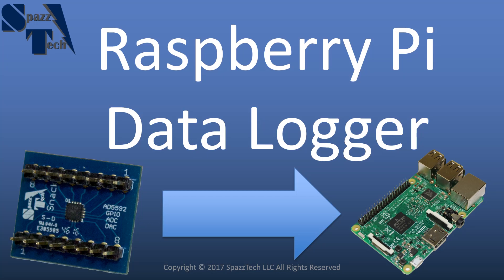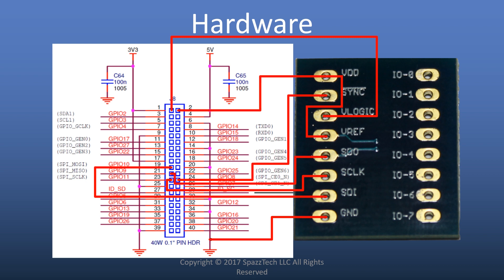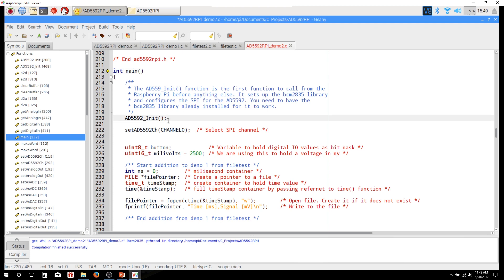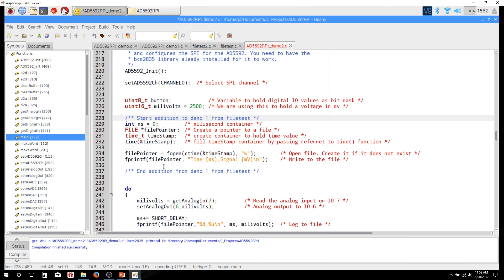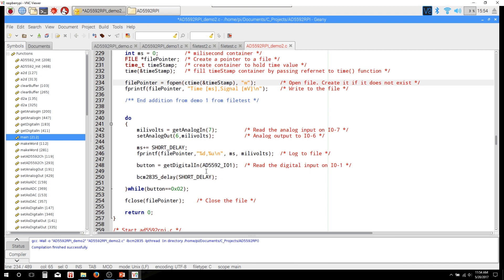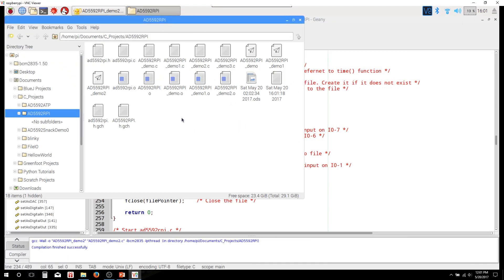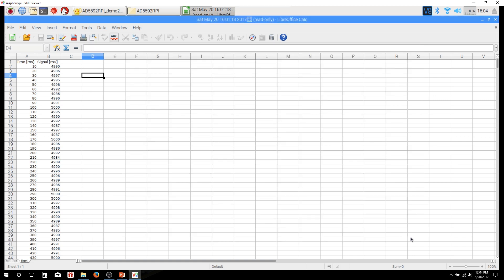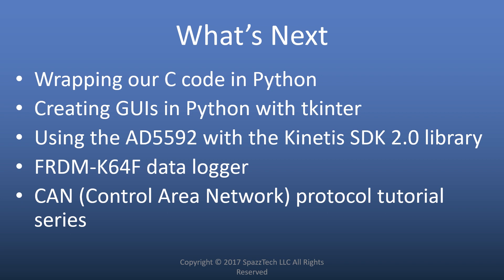Raspberry Pi Data Logger Demo and Tutorial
In this video I show how to log data to a csv file using the Raspberry Pi 3. The data is from an AD5592 Snack Board used for measuring an analog input signal.